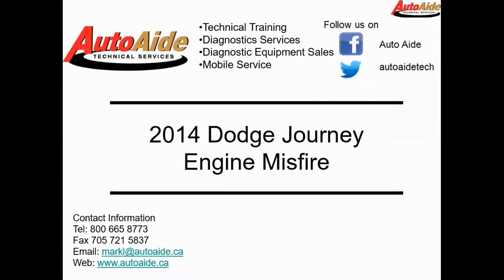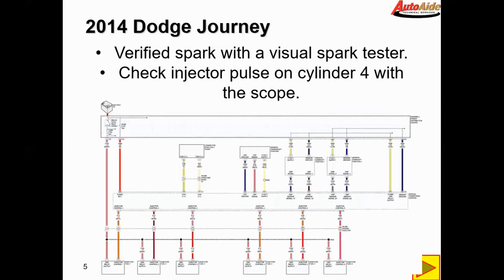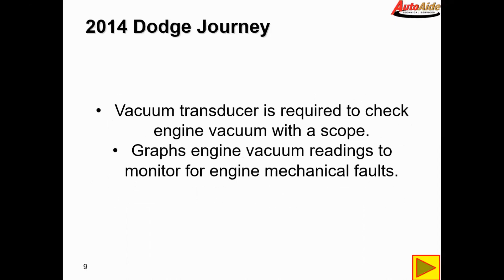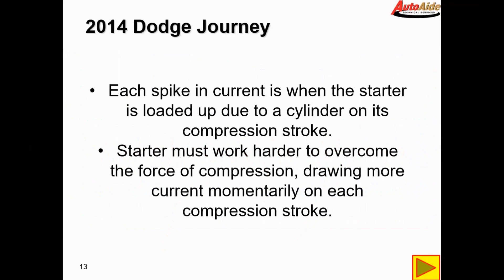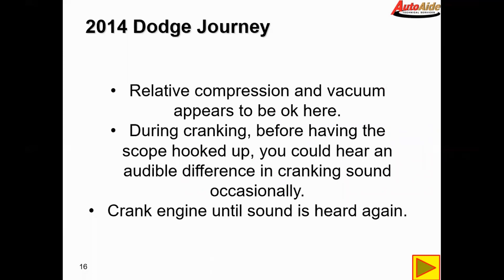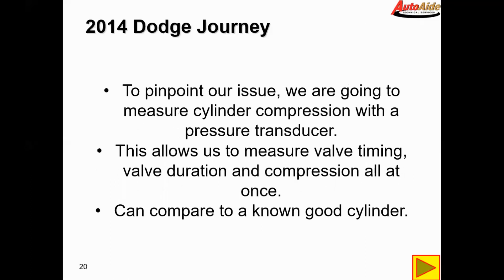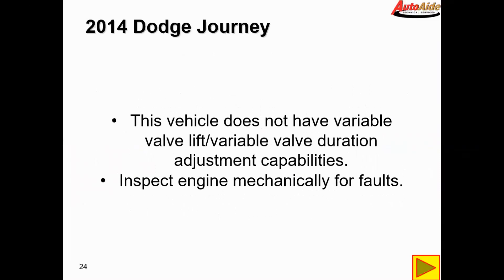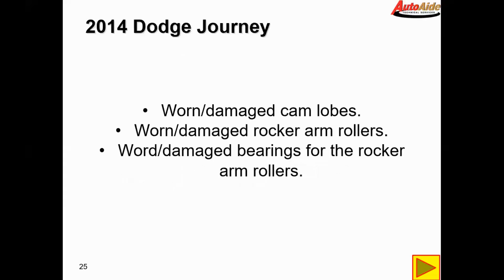How I Diagnosed: 2014 Dodge Journey 3.6L Misfire. Mechanical Issue!?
In today's video, we have a 2014 Dodge Journey with an slight and inconsistent misfire. This vehicle came to us after having a ton of work done to it to try and fix the problem, including a head on one bank! We will go into detail and describe the steps we took to diagnose this vehicle, and what ultimately fixed the issue.

All of the diagnostic tools used in this video can be purchased